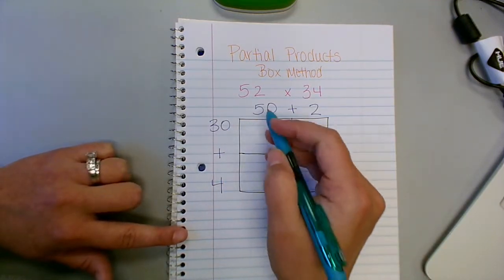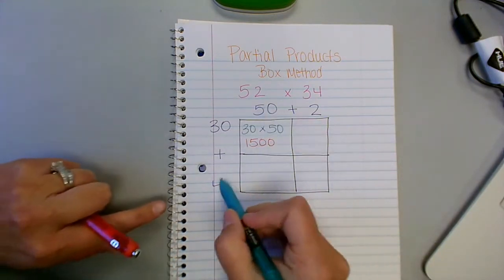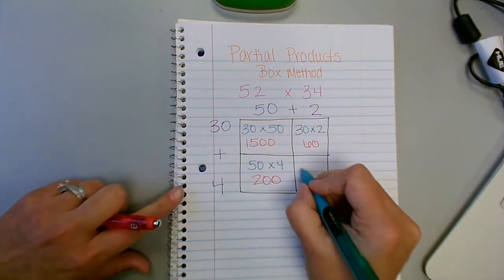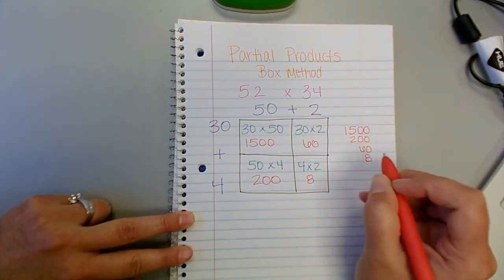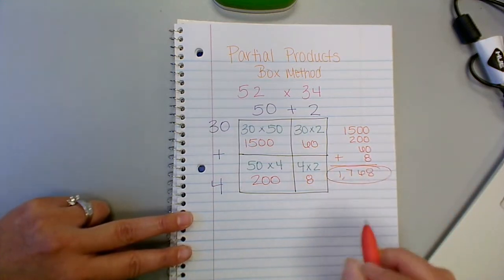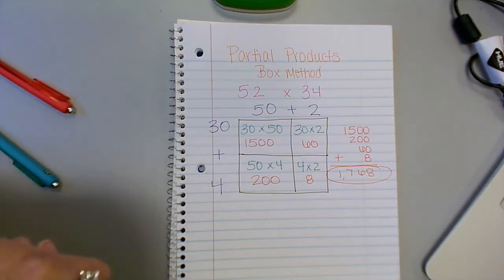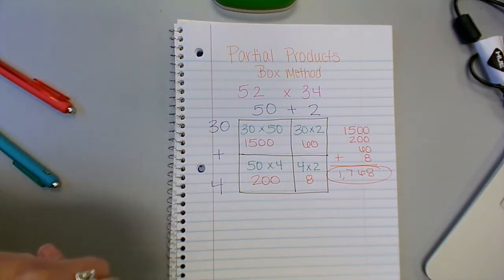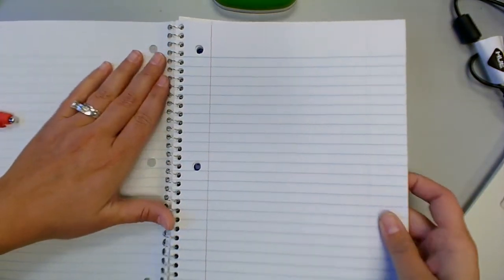Partial Products Area Method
This video is about Partial Products Box Method